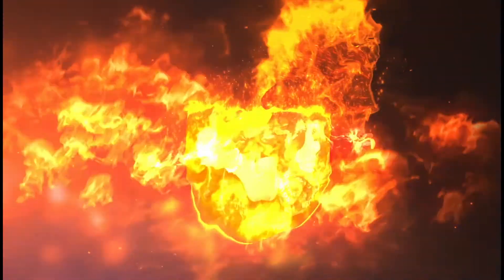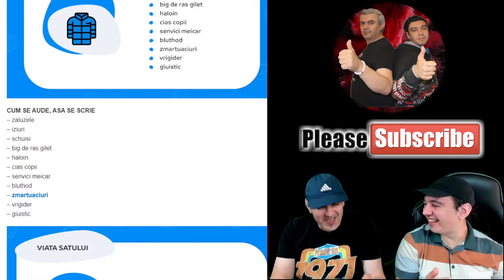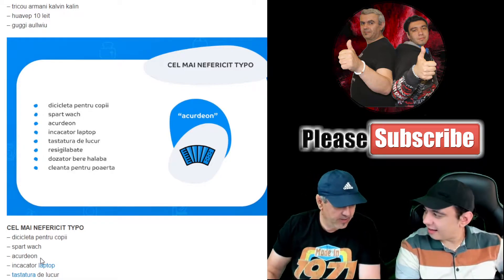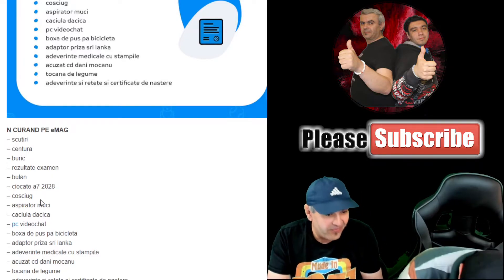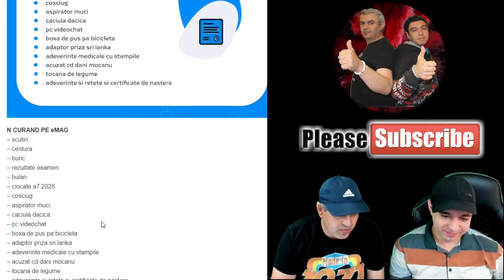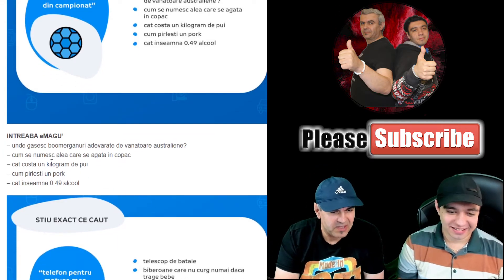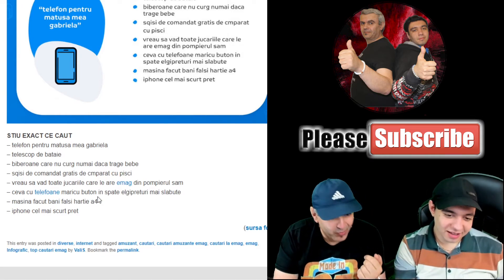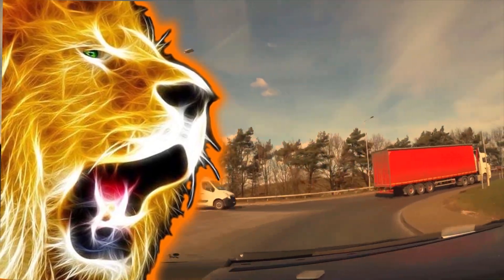Cautari Amuzante de pe eMAG...!!!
●▬ PREZENTARE ▬● In acesti clip vom vedea unele din cele mai amuzante cautari de pe eMag :D
💲 Link pentru a ma sustine cu o donatie 💲
💻 CALCULATORUL MEU 💻
-Intel Core i7-6700K
-ASUS GeForce GTX 1080, 8 GB GDDR5X
-Hard Disk 3 TB HDD WD + SSD 500GB Samsung Evo 860
-32 GB DDR4-RAM, 3200 MHz
-Power Supply 850W Corsair
⭐️ Monitoare: Philips 288P6LJEB/00 60Hz Full HD & Alienware AW2518HF 240Hz Full HD
⭐️ Tastatura: ASUS ROG Claymore RGB Mechanical
⭐️ Mouse: ASUS ROG Pugio Truly Ambidextrous
⭐️ Camera: Canon EOS 70D
⭐️ Webcam: Logitech Brio Stream Webcam - Ultra HD 4K
⭐️ GoPro: HERO8 Black & HERO7 Silver
⭐️ Casti: ASTRO Gaming A50 Wireless + Gen 4 Base Station - Black/Silver (with Dolby Audio)
⭐️ Microfon: Alienware AW2518HF 24.5 Inch TN (1 ms, Full HD at 240Hz, AMD Free-Sync)
（ ͡° ͜ʖ ͡°)つ━☆・。
⊂　　 ノ 　　　・゜+.
　しーＪ　　　°。+ ´¨)
　　　　　　　　　　(¸.·´ (¸.·' ☆ ABRA KADABRA...
┈┈╲╲┈┈┈┈┈▏┈▏┈▔▔▔▆ BORF!